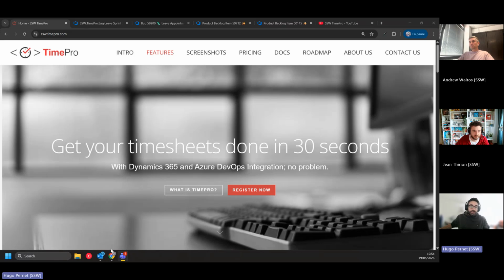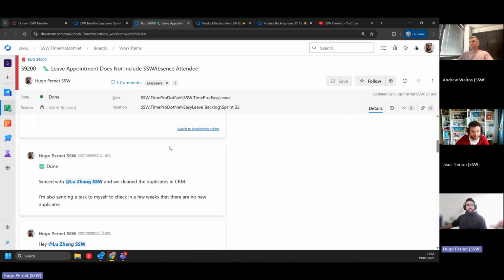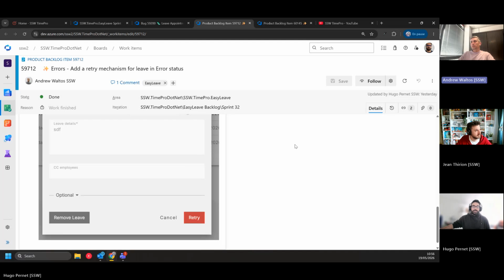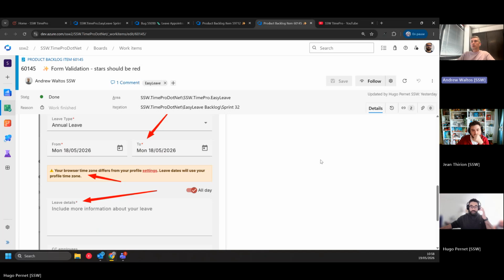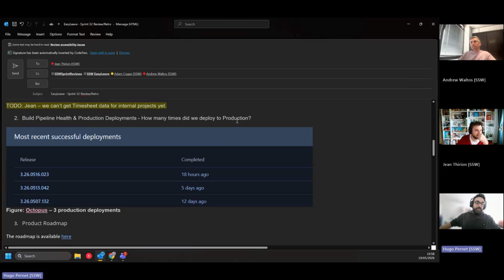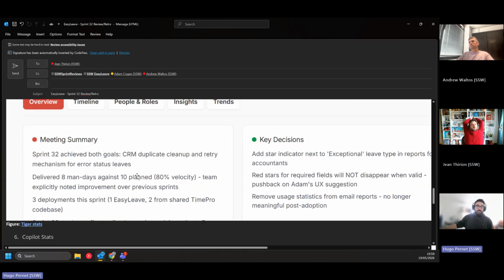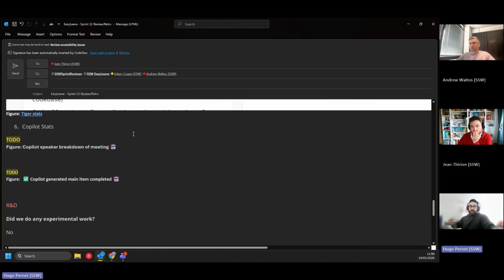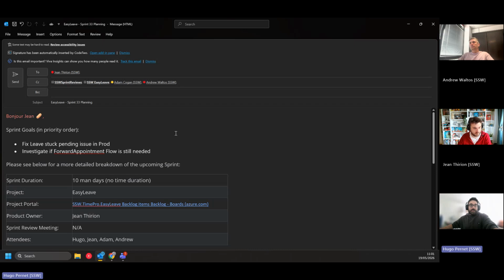TimePro - EasyLeave - Sprint 32 Review + Retro